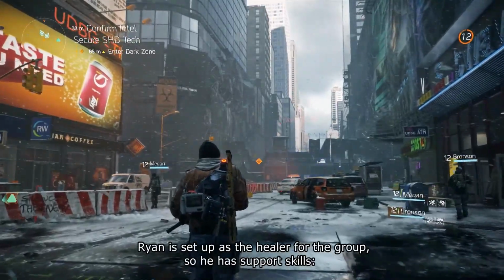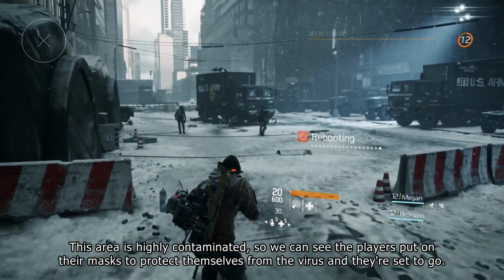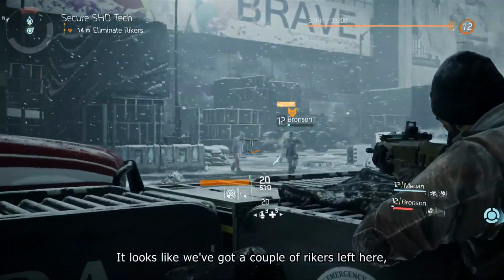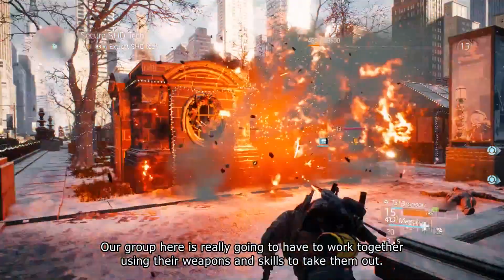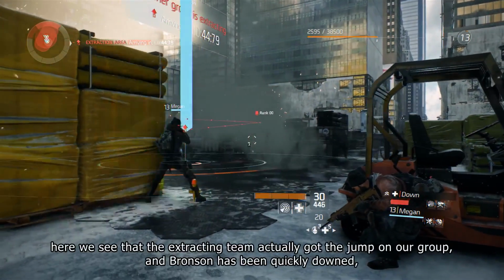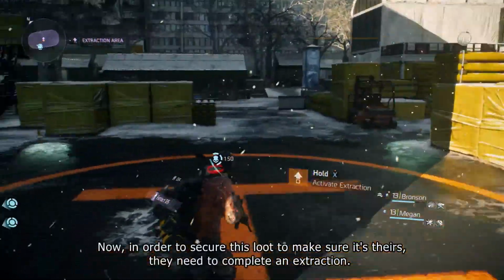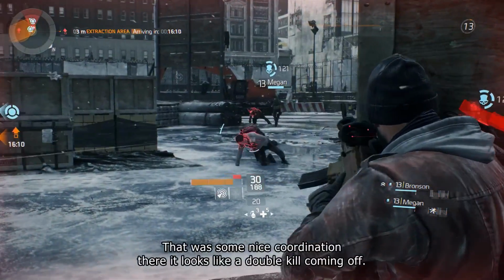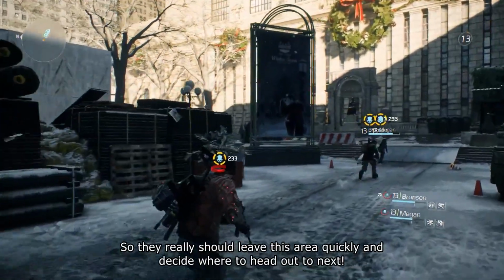The Division - Multiplayer Gameplay Walkthrough [1080p] TRUE-HD QUALITY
►► Remember to select 720p or 1080p ◄◄
In this new The Division demo, we follow 3 players as they move through the Dark Zone, a mutliplayer gameplay space in our world, which you can seamlessly enter without any loading screens.

It's the most dangerous place in the game, with the most powerful enemies and therefore the best loot. But this loot attracts lots of attention, including real players...
Platforms: Playstation 4, Xbox One & PC
Genre: Online Shooter
Publisher: Ubisoft
Developer: Massive Entertainment
Release Date:
US: March 08, 2016
EU: March 08, 2016